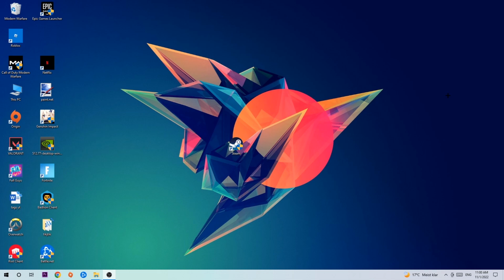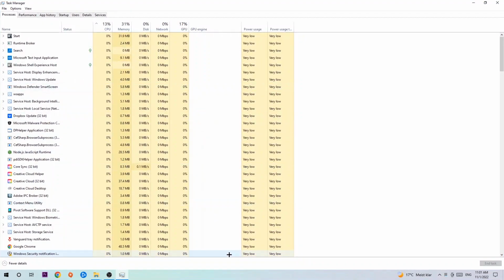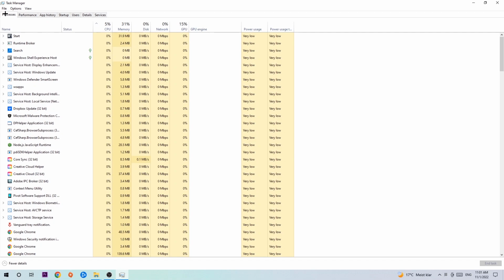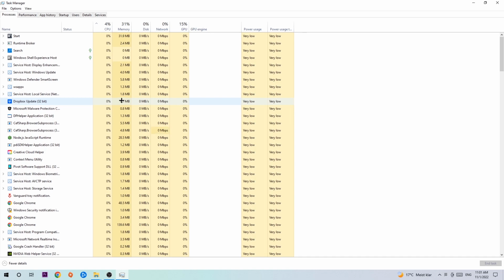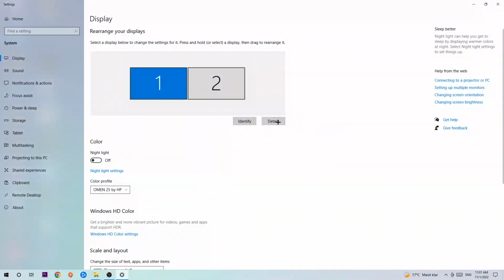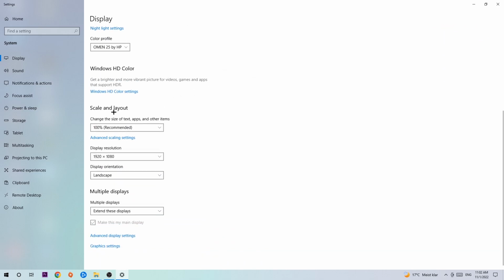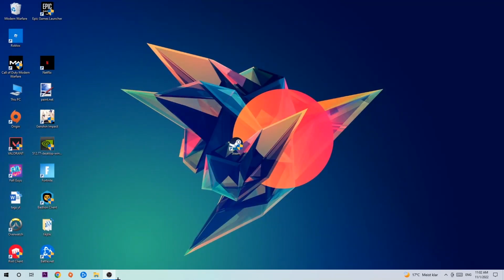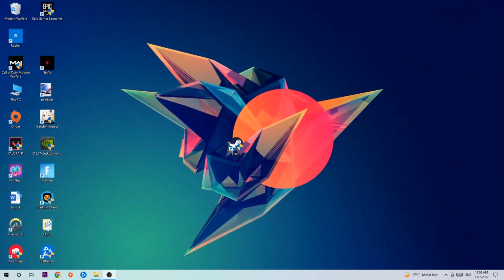Insurgency Sandstorm – How to Fix Crashing, Lagging, Freezing – Complete Tutorial